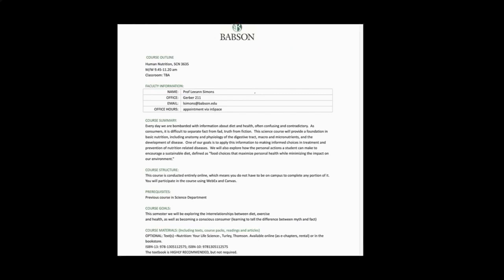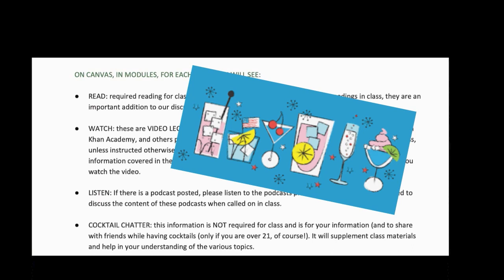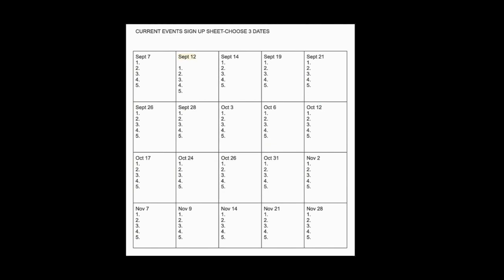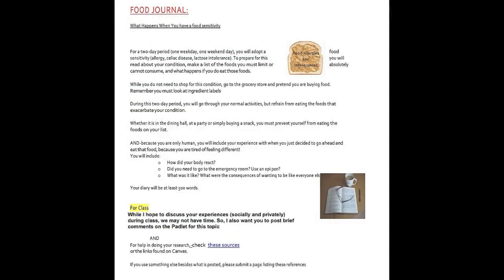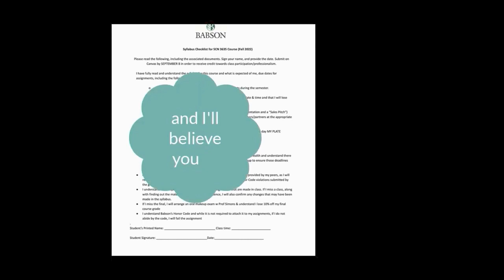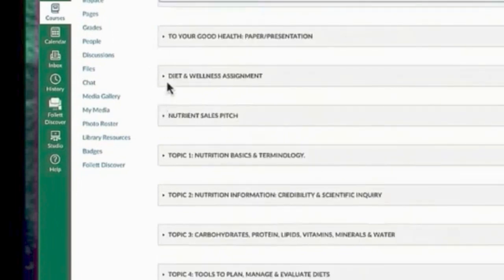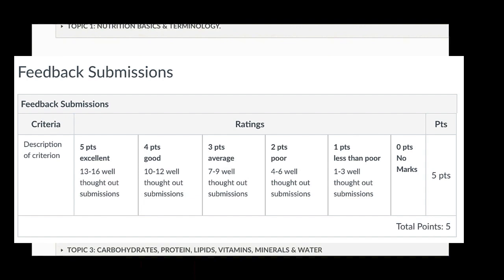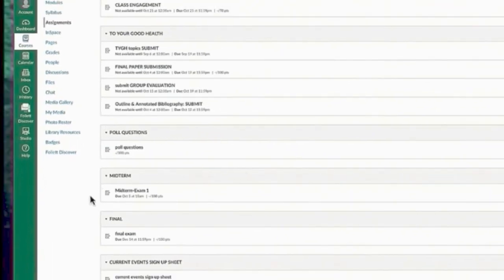3635 syllabus video